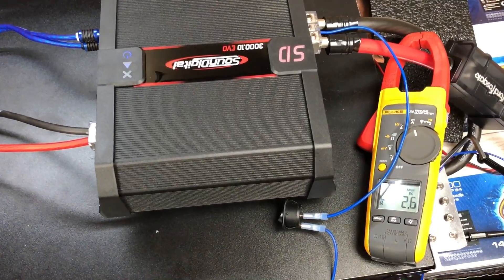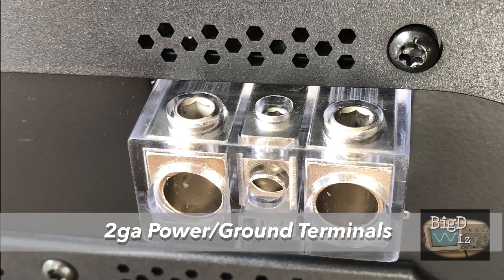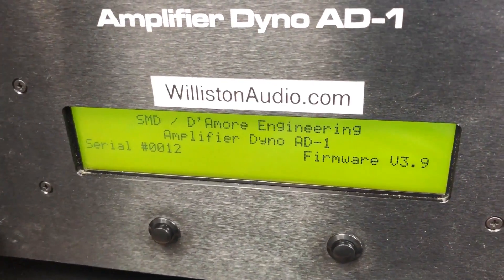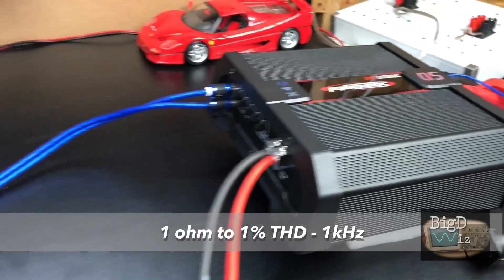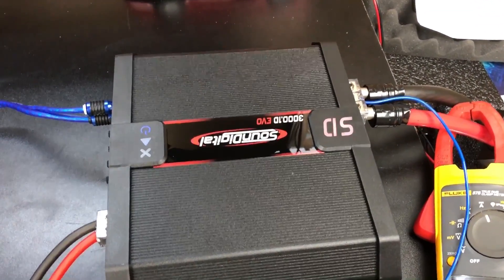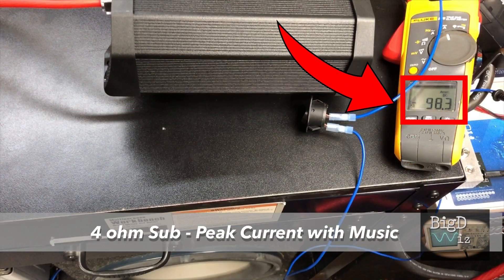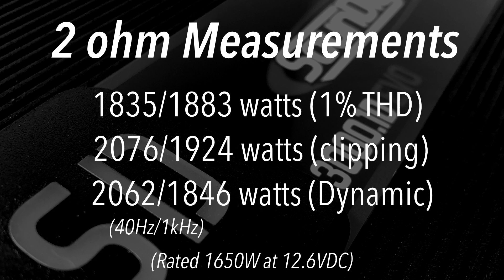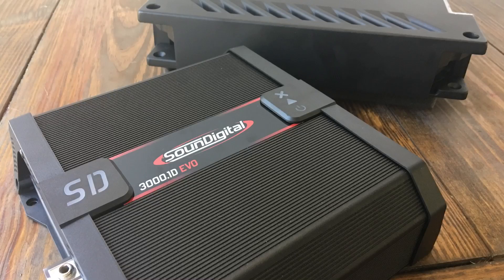SounDigital SD 3000.1D EVO II Amp Dyno Test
Yes, time for another Brazilian amp! This time we will look closer at the SounDigital SD 3000.1D EVO II. I purchased the 1 ohm version and it is rated to deliver 3000 watts at 12.6 volts in a heatsink smaller than a piece of paper!

Legendas em português adicionadas para meus amigos no Brasil

Full disclosure: Amplifier was purchased by me for the purpose of this test. All of the opinions in this video are my own and the content wasn't reviewed by anyone prior to posting. I receive a portion of the sales from these links, which help me bring you more unbiased content for this channel.